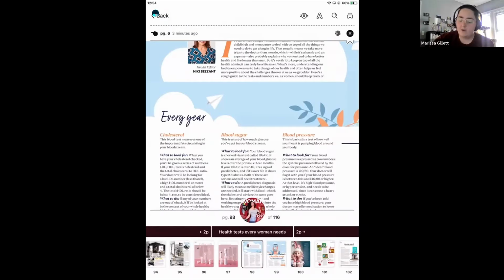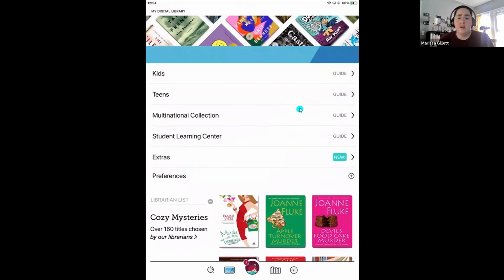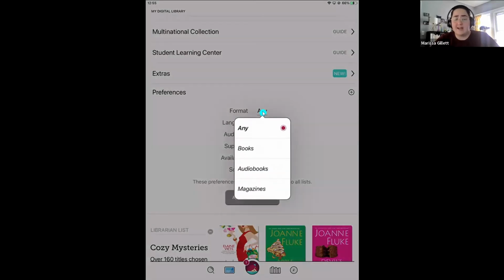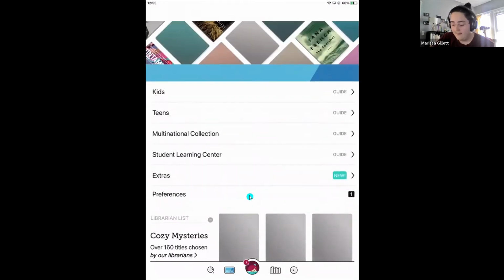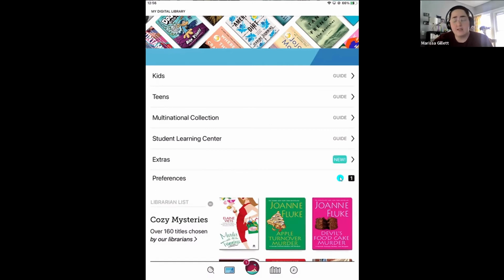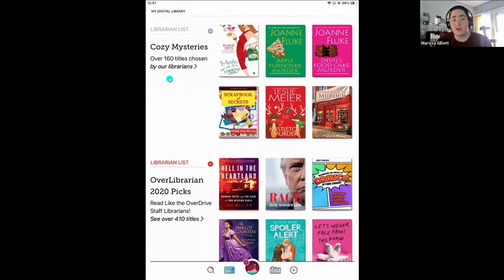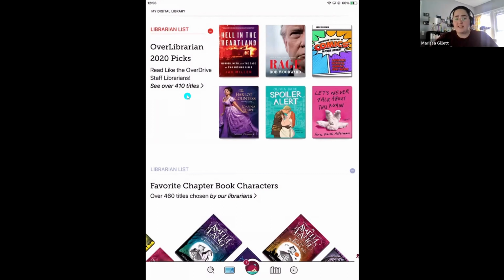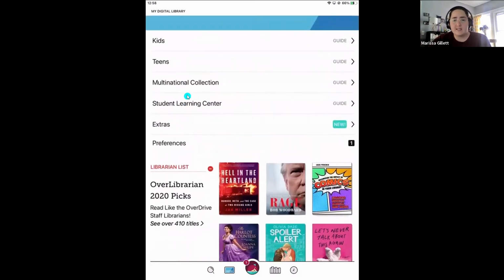Libby How-To: Set Your Preferences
In our 6th Learn Libby sessions, we'll cover app preferences. Only want to see titles in a certain language? This session is for you!